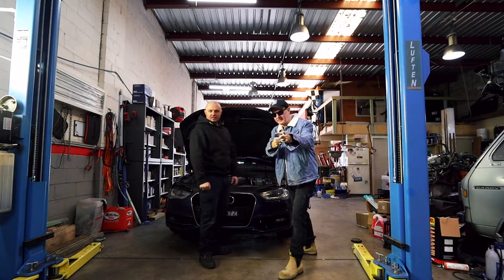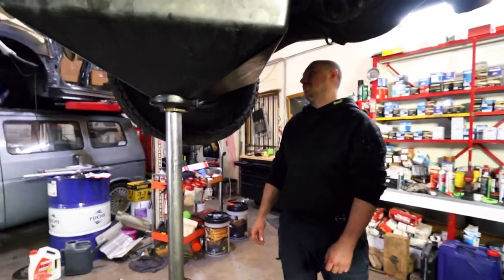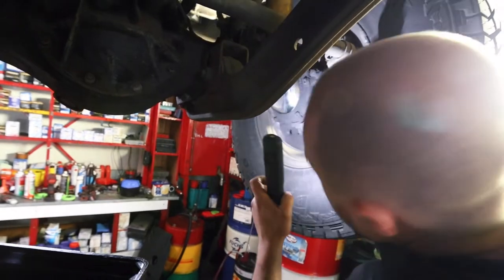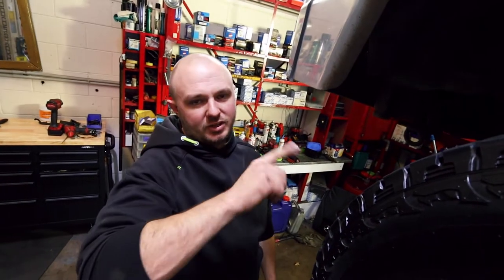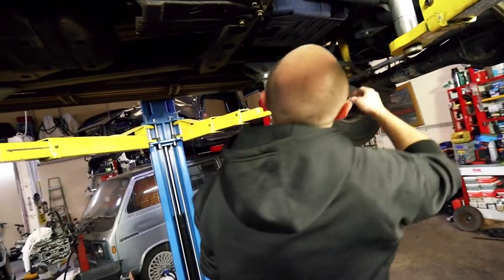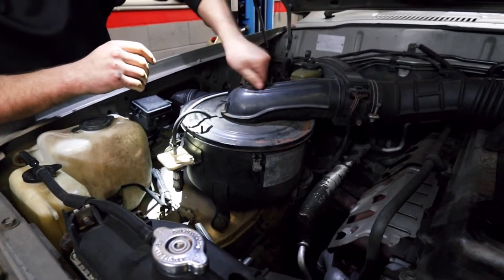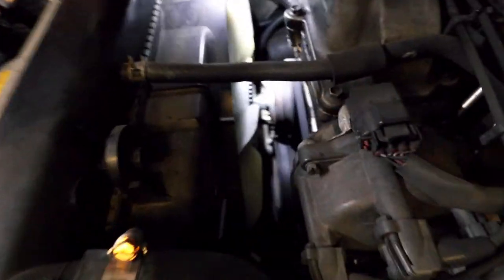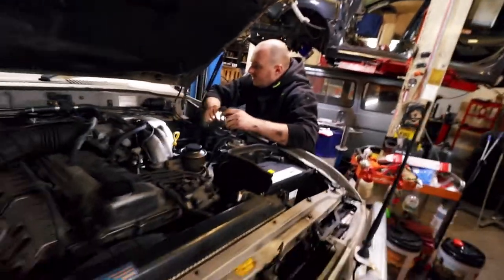How to service a 80 Series Landcruiser.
This is a part of a restoration series of my much loved 80 series Landcruiser. In this vid we look at how to service the 80 series Landcruiser, tips and tricks.

My Bits and Bobs I use :
New New camera : Canon R ( Super Awesome )
New Camera Canon M50 ( Awesome !

Viltrox Adapter Canon EF to M Mount

Gizomos Mini Table Top Tripod

Video Camera Stabilizer, U-Shape Handle Grip Steadycam

Mini Universal Handheld Grip Handheld Stabilizer Holder

My Camera Canon 6D Mark ii
My Drone
My GoPro
Rode Mini Video Micro
GoPro Audio casing Metal
GoPro Audio casing Plastic
GoPro Mic Adaptor
Fav Canon Lens 24 - 70mm
Canon 70 - 200 mm 2.8
Table top GoPro Tripod
Lowepro Camera Bag small
Lowepro Camera Bag Large
GoPro Chest Mount
GoPro Mount For Motorbike
Table Top Tripod
GoPro ND Filter Kit
GoPro Accessories Kit
GoPro Helmet Mount
GoPro Quick Release Base for Motorcycle Helmet
GoPro Adjustable Extension Pivot Arm Adapter Set
GoPro Arm Straight Joints, Long and Short Same Direction
GoPro Wrist Strap